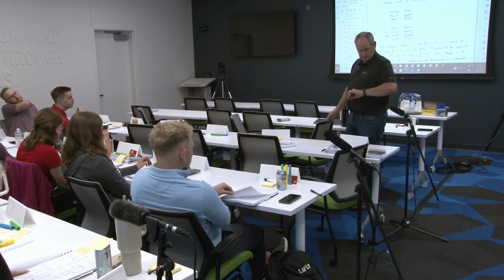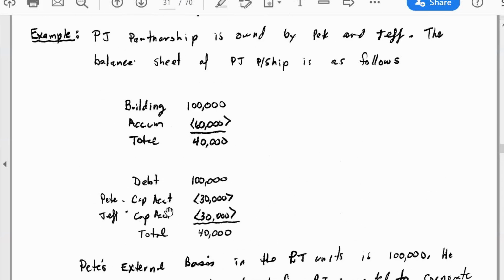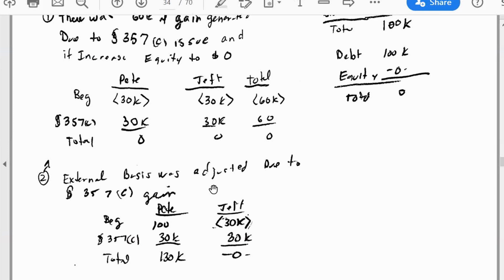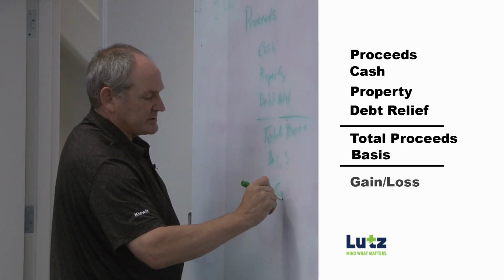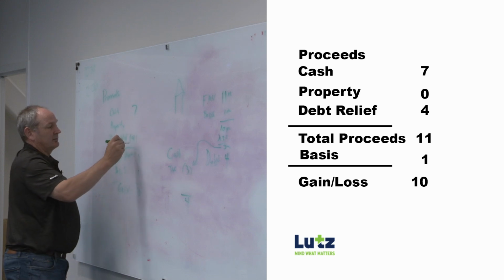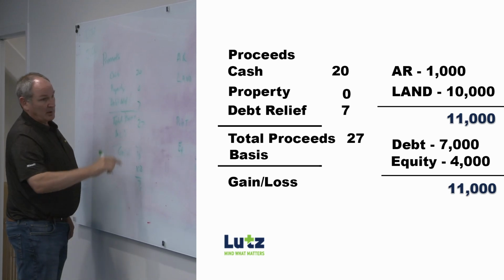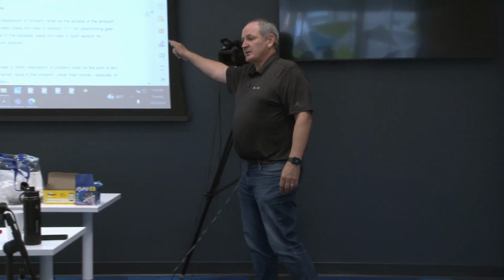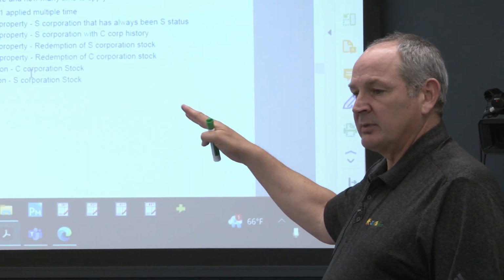Day 1 - Part 3b